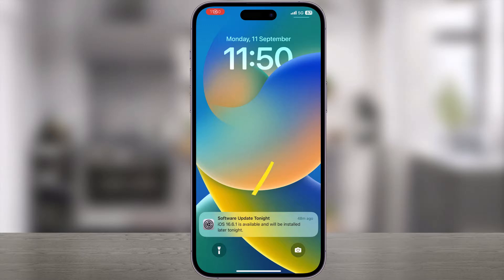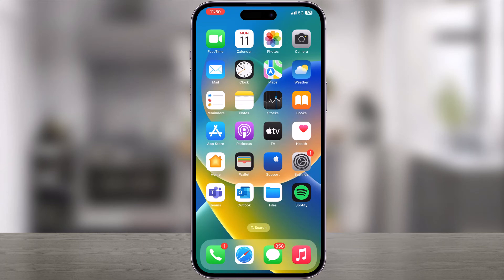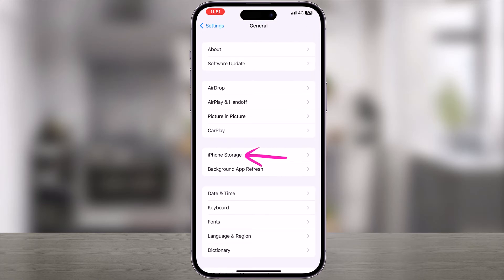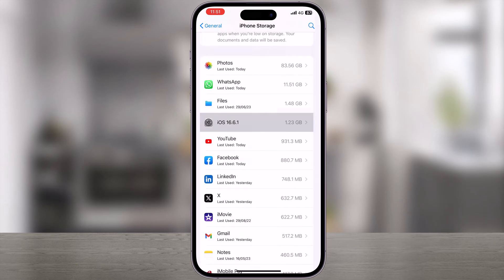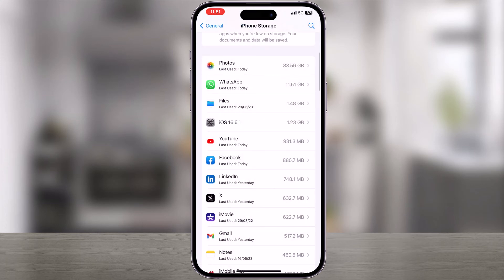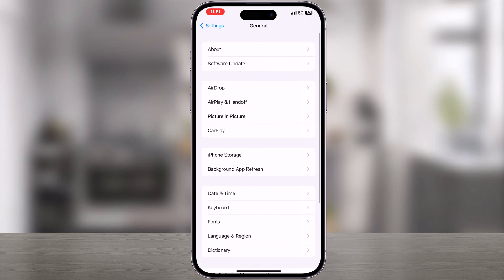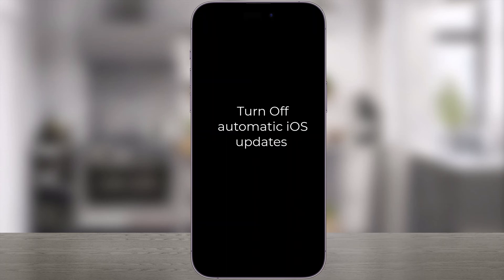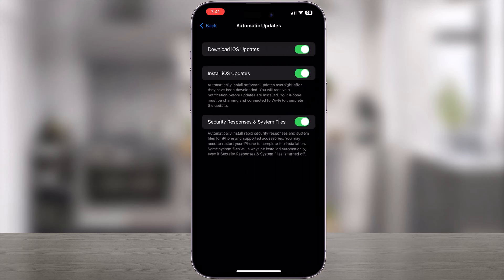How to Stop Scheduled iOS Update | Software Update Tonight Notification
How to stop an iPhone and iPad software updates Schedule at night | Software Update Tonight- iOS 17 is available and will installed later tonight.

Launch the Settings app
Tap General.
Tap iPhone Storage.
Locate the iOS software update in the app list and Tap on it
Tap Delete Update
Confirm the Delete by tapping it again in the pop-up.
That's it. You have successfully stopped your iOS update.

If you’re stopping an iOS update to avoid an update for some reason, and you have automatic iOS updates enabled, then you might want to turn that off, otherwise, the update will download and install again on its own in the middle of the night if the iPhone or iPad is plugged in and on wi-fi.